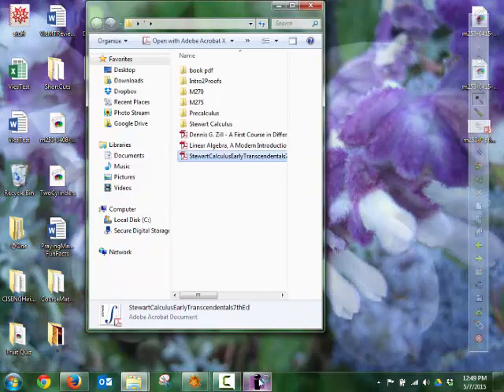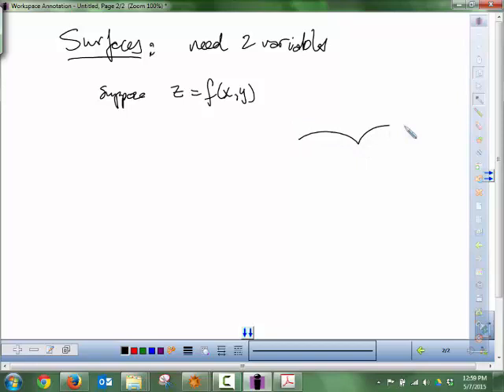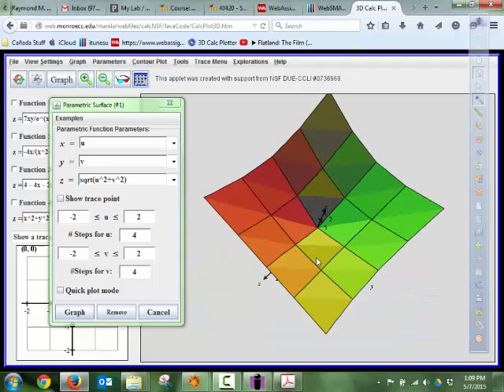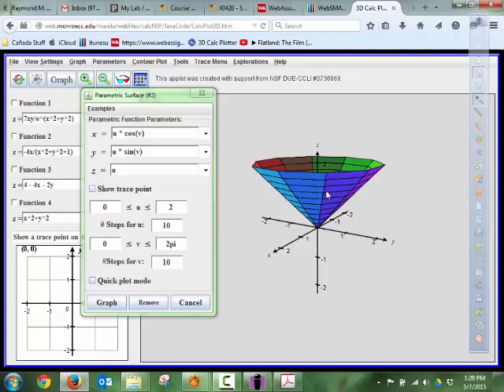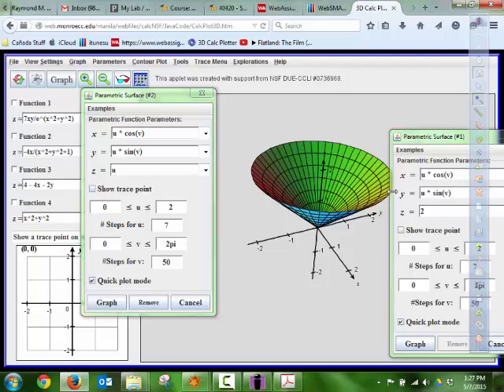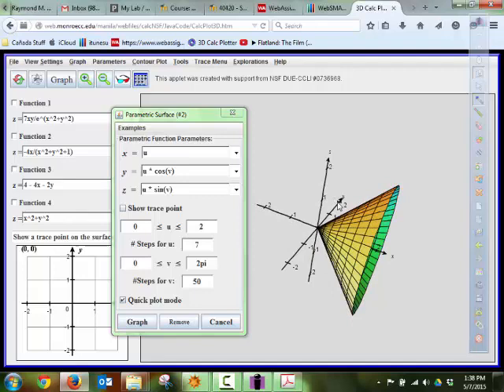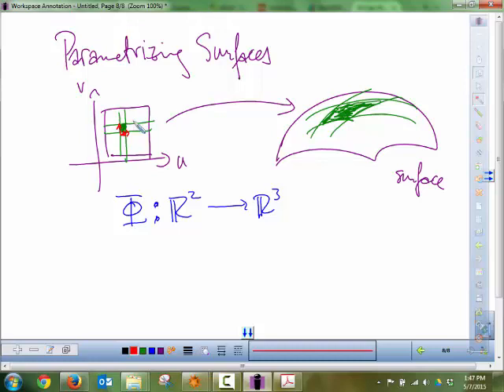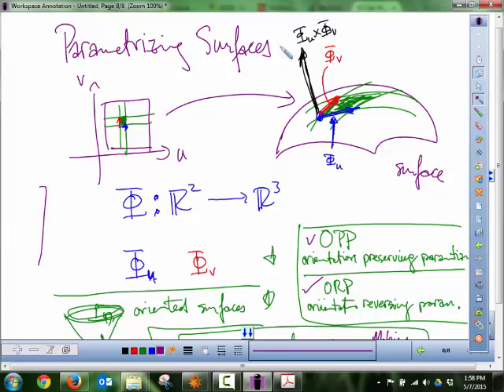Math253 Lecture 5/7/2015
Parameterizing Surfaces